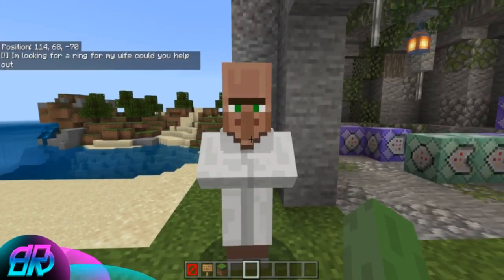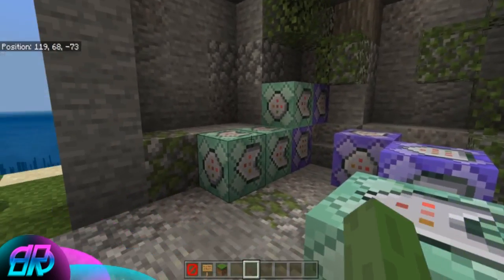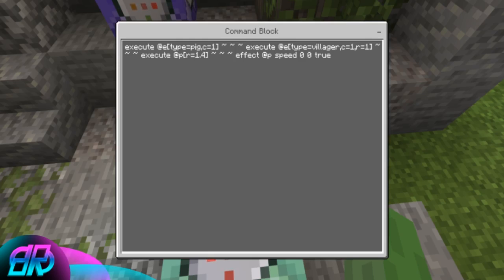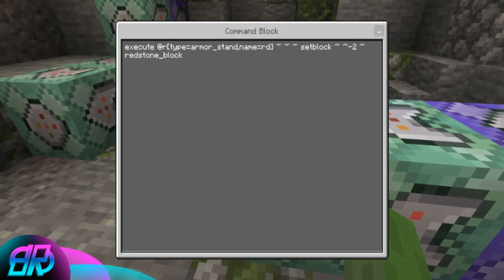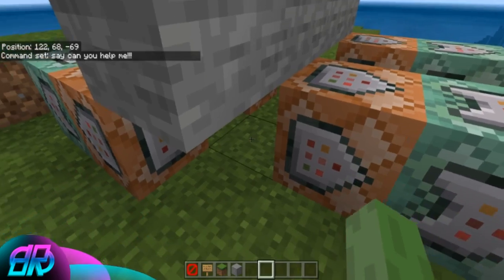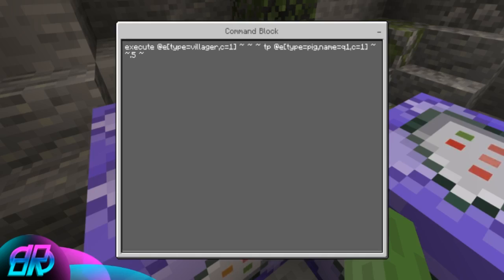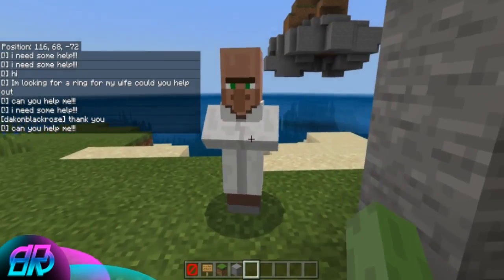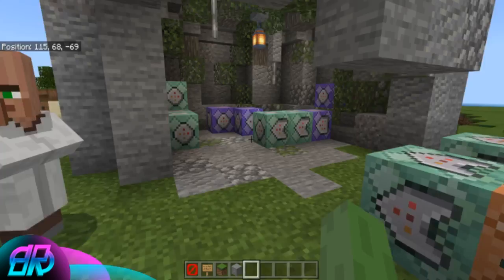Minecraft: Bedrock Edition/Xbox One/MCPE | RPG Villagers Command Block Tutorial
In this tutorial, I will be showing you how to have click events with villagers and conversations with them etc using command blocks in vanilla minecraft. If you are here for the commands rather than learning they are all below.

Hey guys it's dakonblackrose here and in this Minecraft video i'm showing Commands On Xbox One and mcpe that I've come up with using command blocks on the new minecraft Bedrock Edition on the xbox one and pocket edition or the windows 10.
Minecraft Command Block Creations Tutorial
Help me get to 50k Today I am going to show you how to use a really Cool and EASY Command for minecraft in the new B.T.U !! Minecraft Bedrock MCPE ( Pocket Edition ) XBOX One / Java / Windows 10 / Switch ( Console Minecraft ) on the the Better Together Update or the Bedrock edition .

Discord Server Join Now:

execute @e[type=pig,c=1] ~ ~ ~ execute @e[type=villager,c=1,r=1] ~ ~ ~ execute @p[r=1.4] ~ ~ ~ effect @p speed 0 0 true

execute @e[type=pig,c=1] ~ ~ ~ execute @e[type=villager,c=1,r=1] ~ ~ ~ execute @p[r=1.4] ~ ~ ~ tp @s ^ ^-1.2 ^-2

execute @r[type=armor_stand,name=rd] ~ ~ ~ setblock ~ ~-2 ~ redstone_block

execute @e[type=villager,c=1] ~ ~ ~ tp @e[type=pig,name=q1,c=-1] ~ ~1 ~

execute @e[type=villager,c=1] ~ ~ ~ tp @e[type=pig,name=q1,c=1] ~ ~.5 ~

execute @e[type=pig,c=1] ~ ~ ~ execute @e[type=villager,c=1,r=2] ~ ~ ~ effect @e[type=pig] invisibility 1 1 true

say command

execute @e[name=rd] ~ ~ ~ setblock ~ ~-2 ~ air

NEW INTRO AND OUTRO MAKER